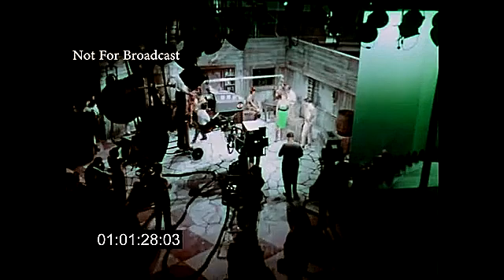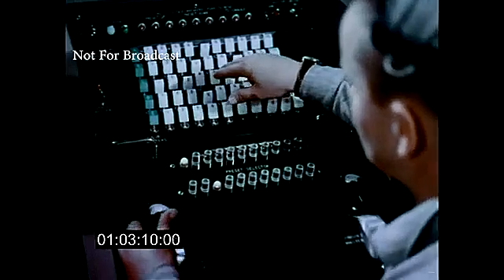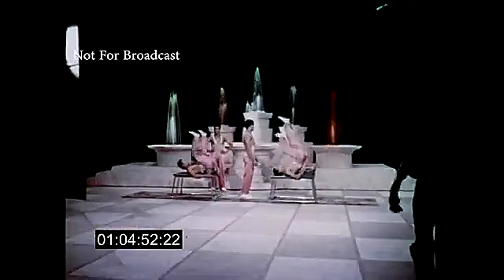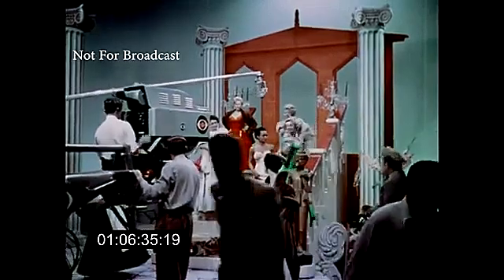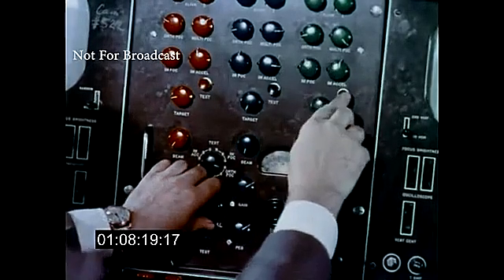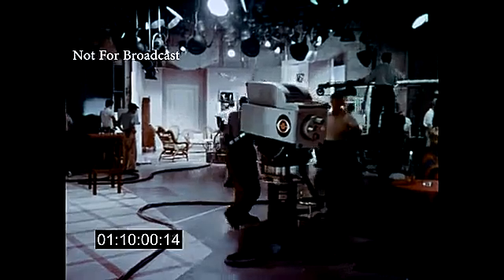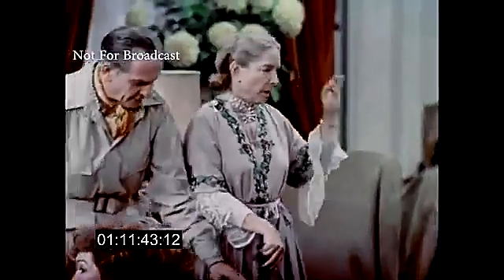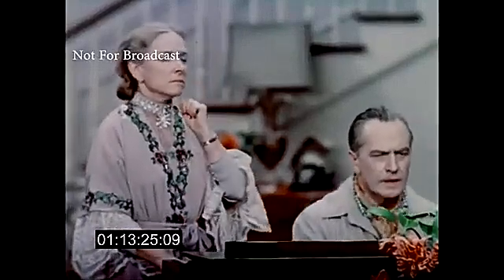This is the world's first color television broadcast in 1954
Here's a never-before-broadcast studio production showing CBS's inner workings  in 1954 as they experimented with color!